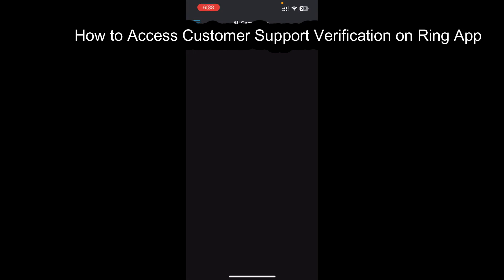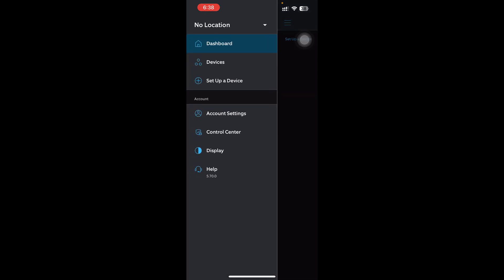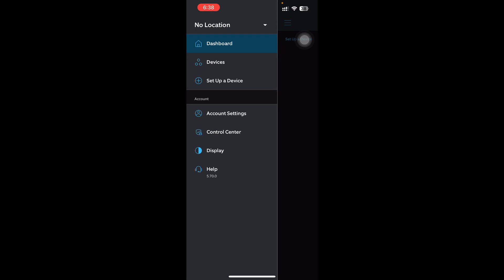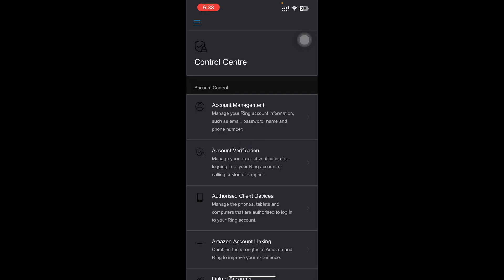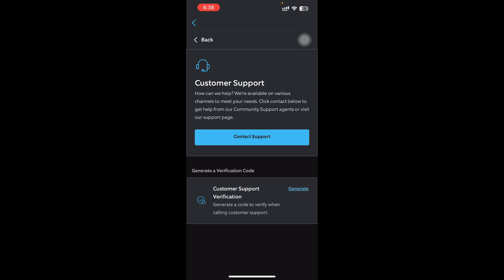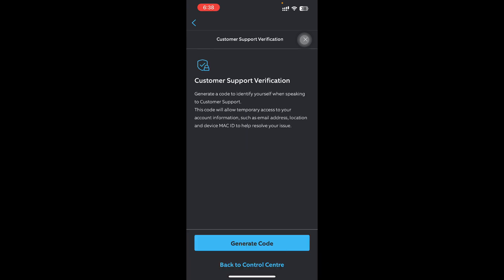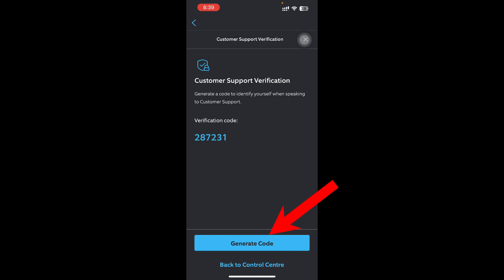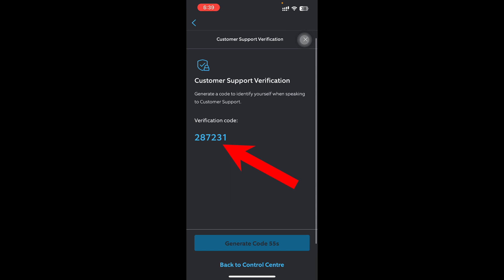How to Access Customer Support Verification on Ring App 2024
In this video, we'll be guiding you through the process of accessing customer support verification on the Ring app. Having this verification code readily available can save you time and ensure a smoother experience when contacting Ring's support team. We'll explain what customer support verification is, why it's important, and how to navigate the Ring app to generate your unique code. By the end of this video, you'll be confident in using this feature whenever you need to reach out to Ring for assistance.